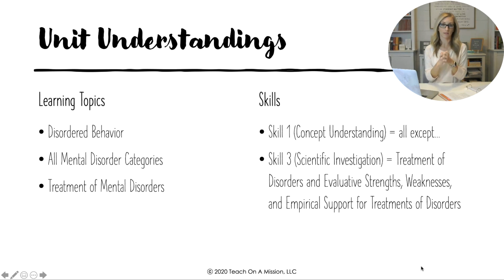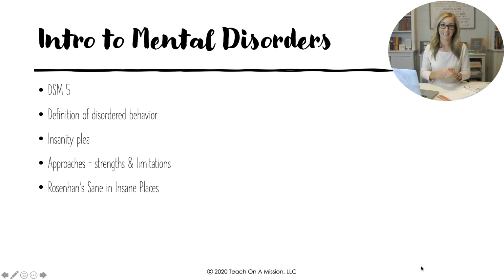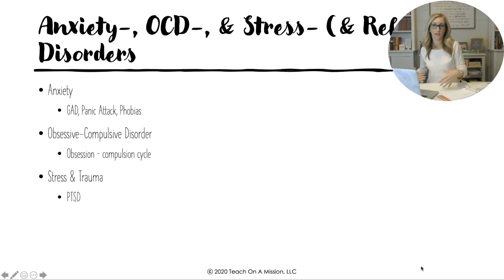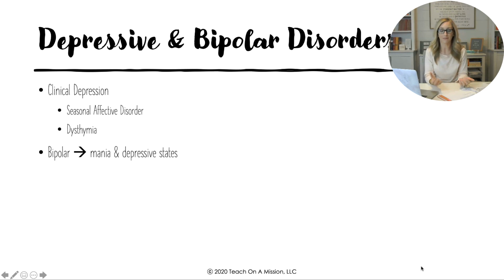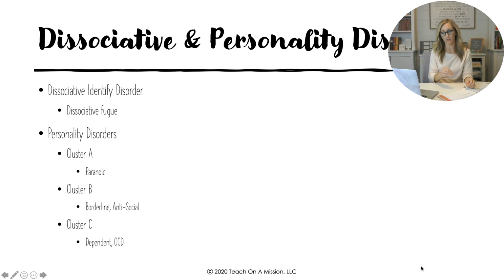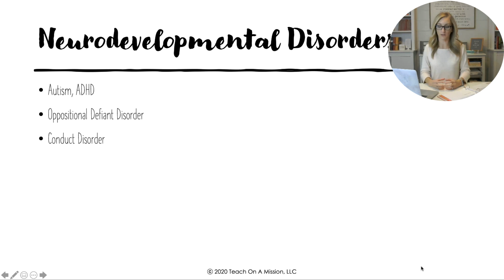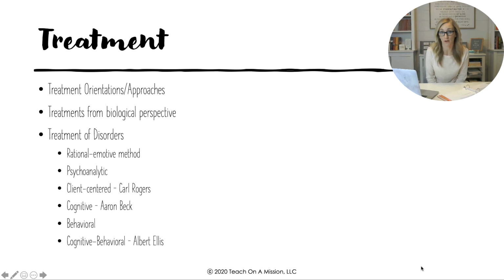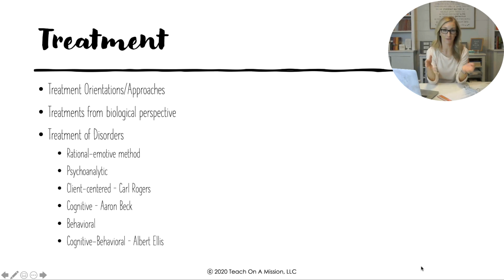AP Psychology Unit 8 Clinical Psychology Review Video with Mandy Rice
I give a broad overview of the concept understandings as well as the scientific investigations you'll need to be able to do with clinical psychology to be ready for the AP Exam.

Find the study guides to accompany these videos and the slides I use if you're interested

And come on over to teachonamission.com to see more ways I support teachers.